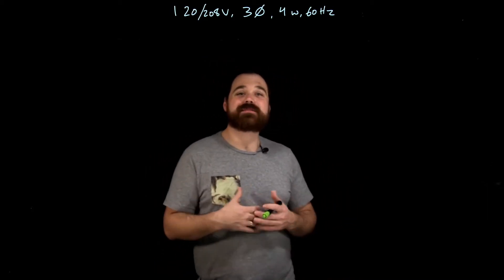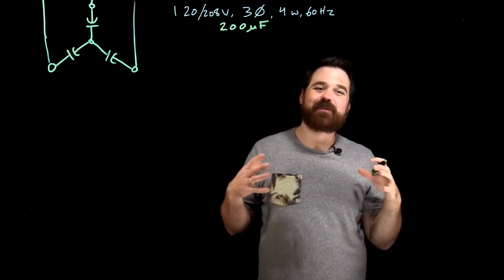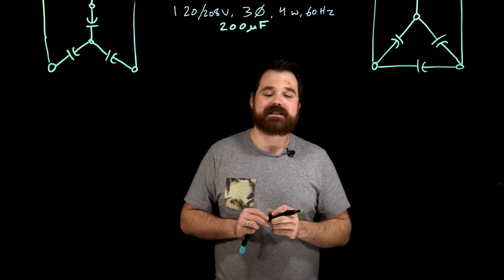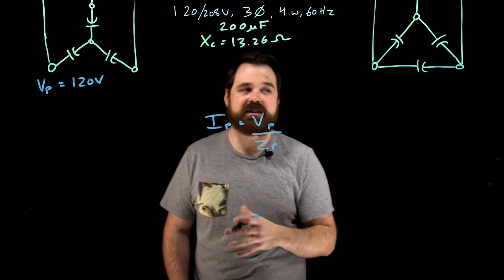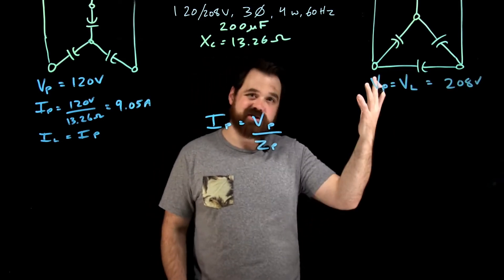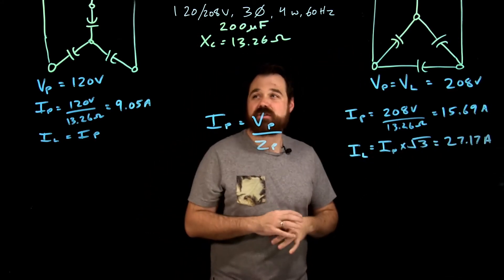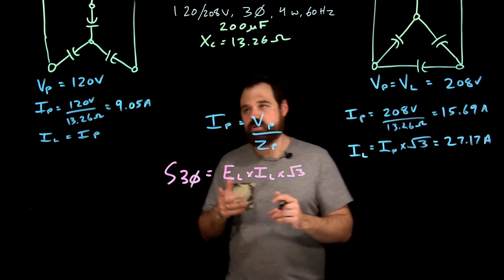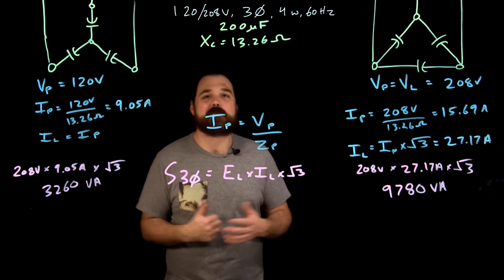Wye vs. Delta Capacitor Bank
This video covers connecting a 3-Phase capacitor bank in either Wye or a Delta connection.